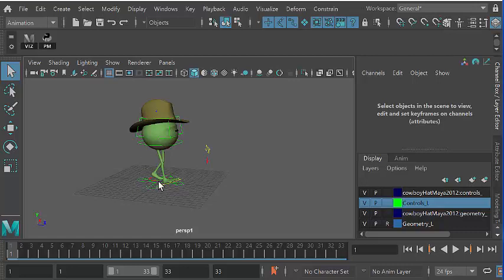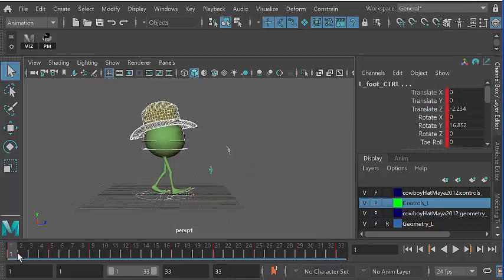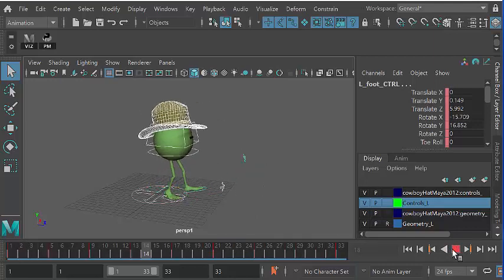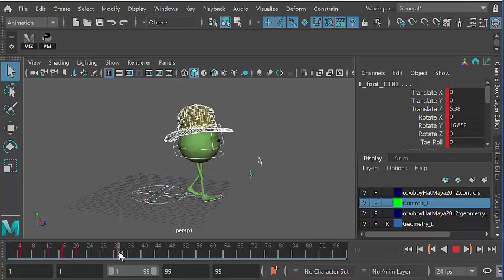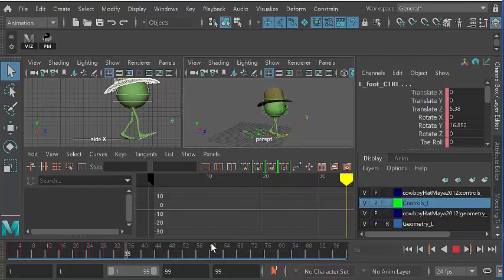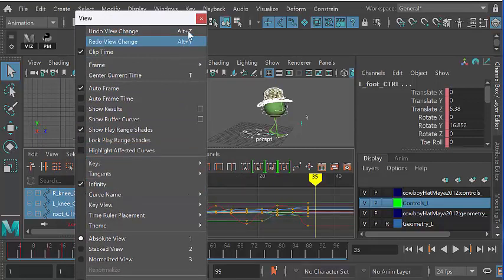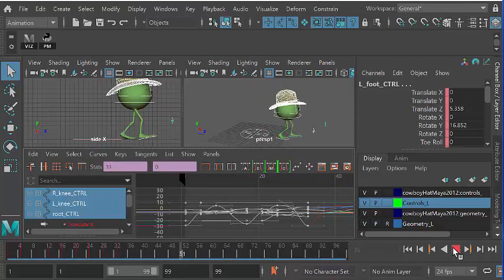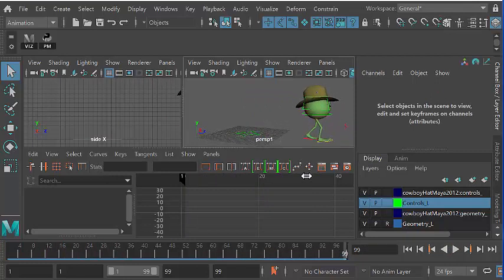How to Use Infinity Curves With Offset in Maya